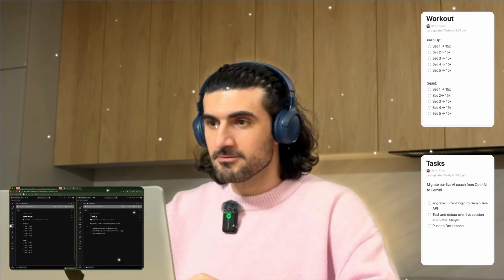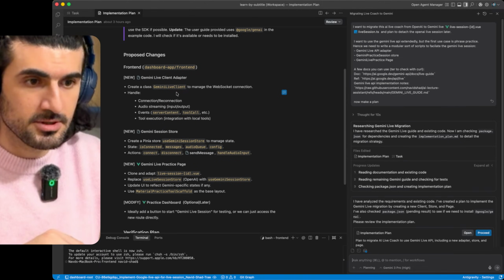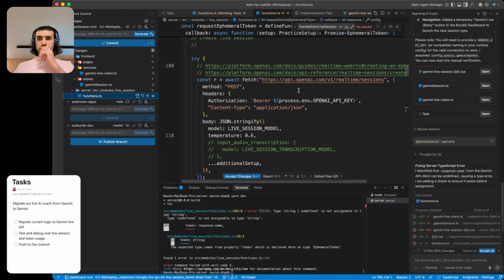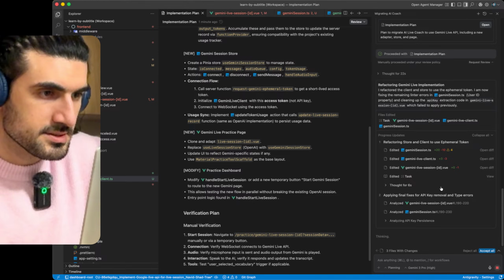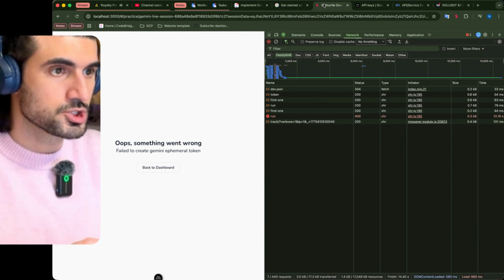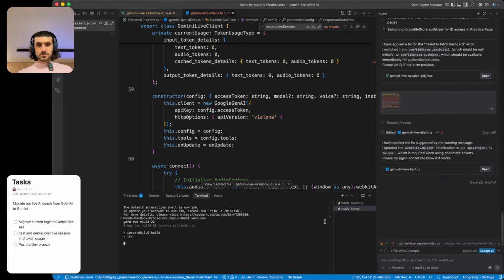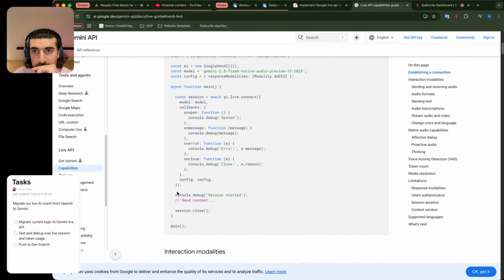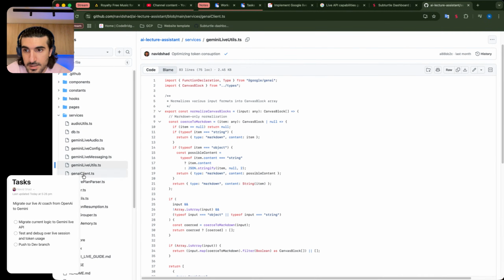Day 4 | Subturtle.app | Migrate our live AI coach from OpenAi to Gemini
Today's Focus: Migrate our live AI coach from OpenAi to Gemini

Goals for this stream:
✅ Migrate current logic to Gemini live API
✅ Test and debug over live session and token usage.
✅ Push to Dev branch

The Project: Building in Public
I am Navid Shad, a solo software engineer building CodeBridger LTD in the open. From raw code to business strategy, I stream the process of creating AI-driven products. Sometimes I fly solo, and sometimes I bring in collaborators to help scale.

Currently building: 🐢 Subturtle: An app designed to turn passive screen time into active language learning. Try it out

About CodeBridger LTD
We are an AI Automation Agency helping modern businesses drive growth through intelligent workflows and custom software solutions.